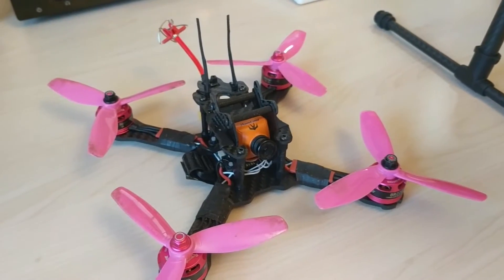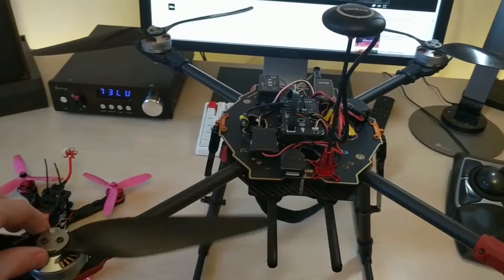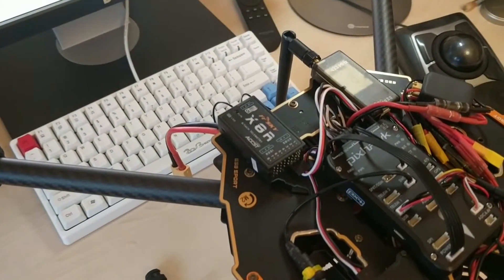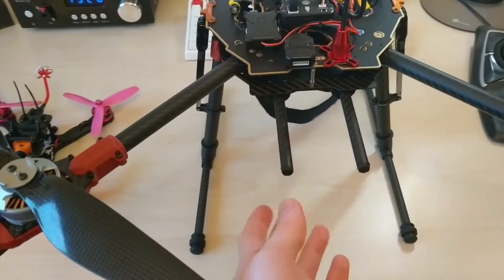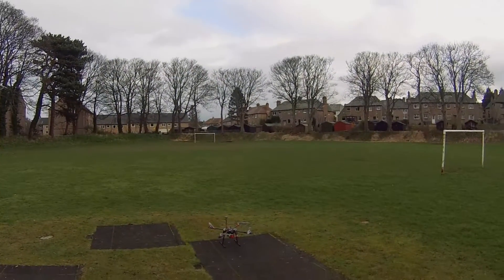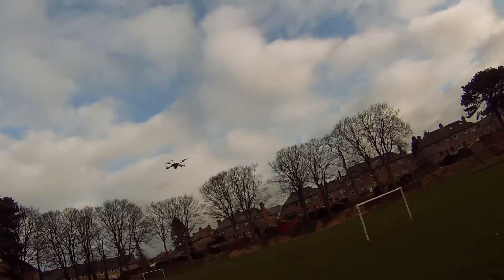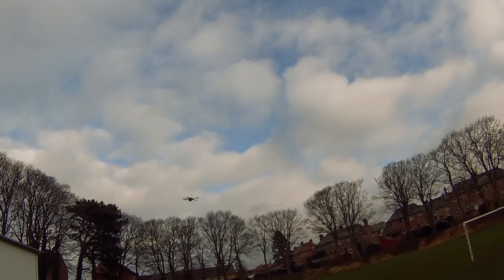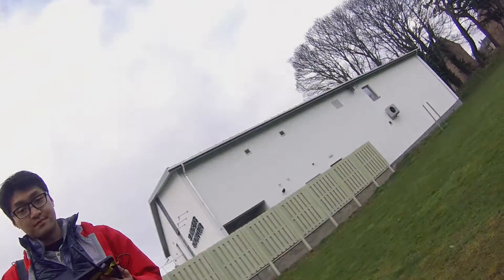Tarot 650 Sport maiden flight!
It's been a long time coming, but I finally got my 650 build off the ground! And it flew great :D

Tarot 650 Sport frame
Tarot 4108 380kv motors w/ 14x5.5 props
Hobbywing Xrotor 40A ESCs
Pixhawk flight controller running Arducopter w/ uBlox M8N GPS
FrSky X8R
433MHz SiK/MAVLink
8000mAh 6S 15C Graphene
Taranis + Android tablet w/ 433MHz dongle on the ground